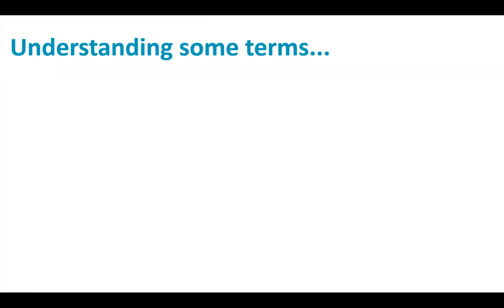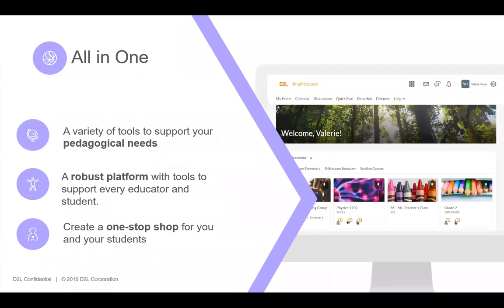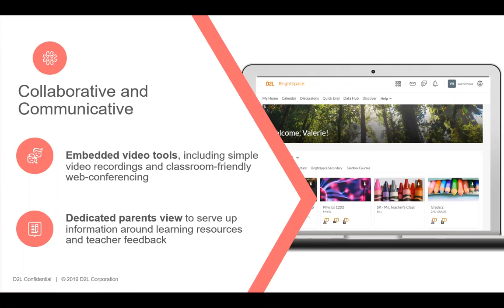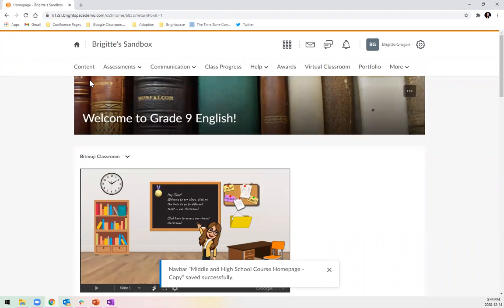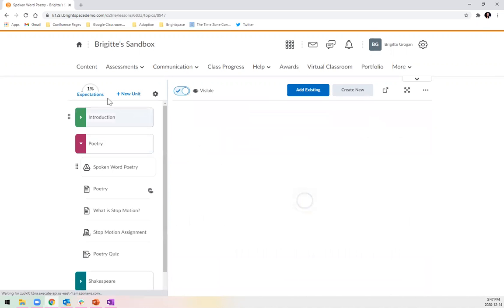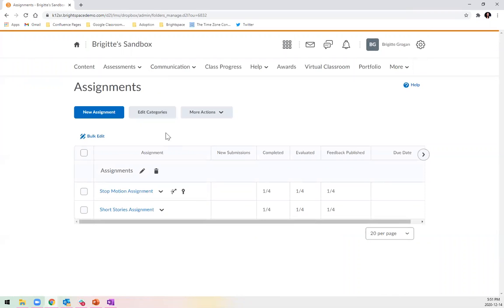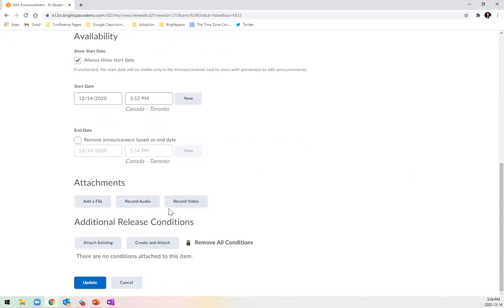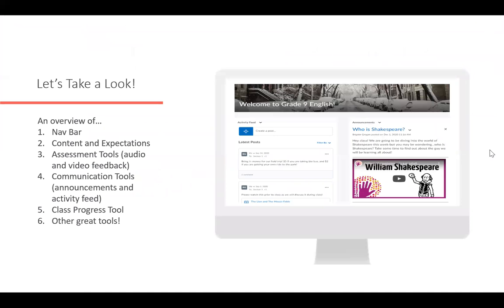Supporting Virtual Schools as a School Administrator (Principals)